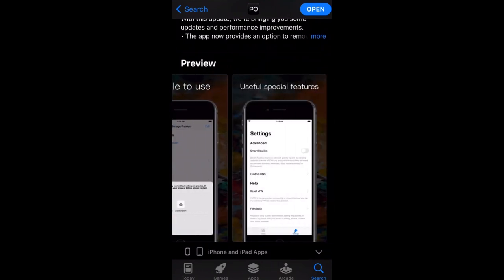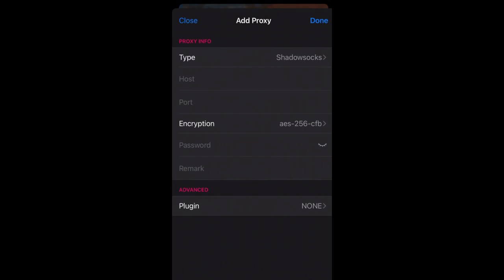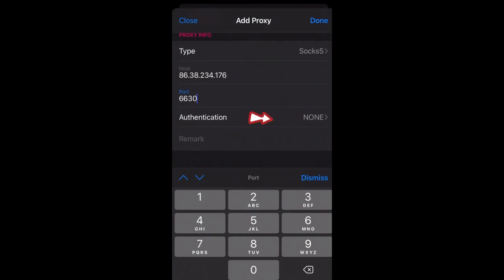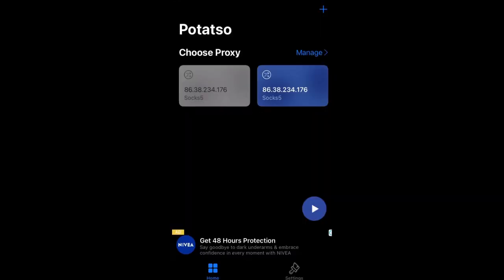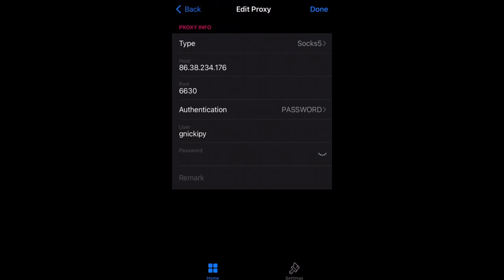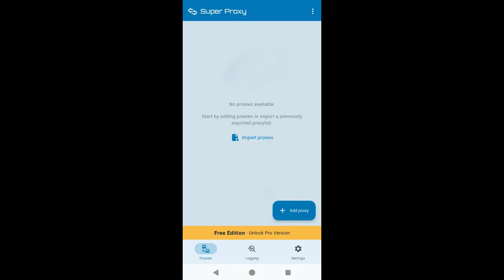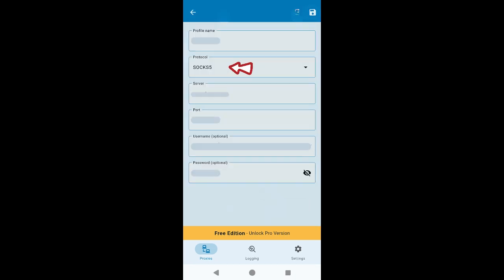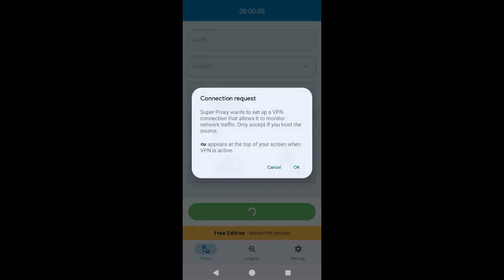How To Setup Proxy on Mobile || How To Use Socks5 on Android || How To Use Socks5 on iPhone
In this video i explained How To Use Socks5 on Android  ||  How To Use Socks5 on iPhone step by step.